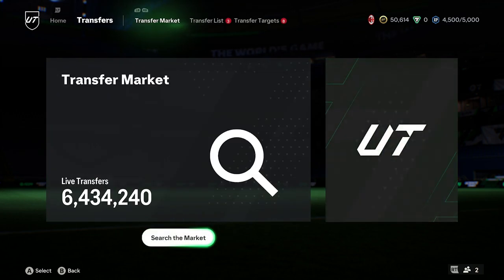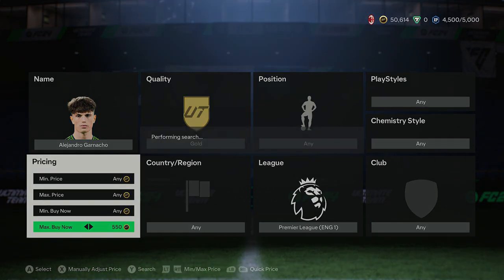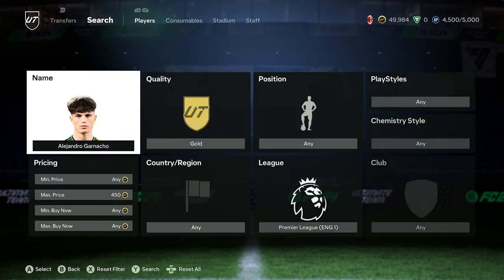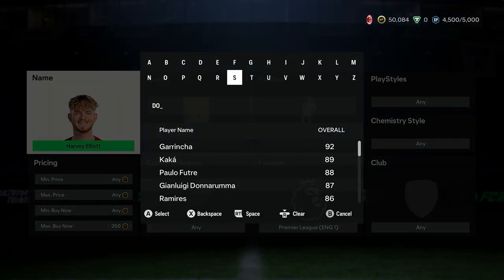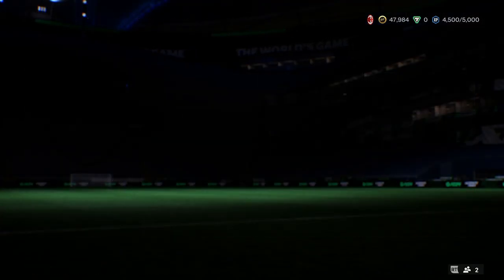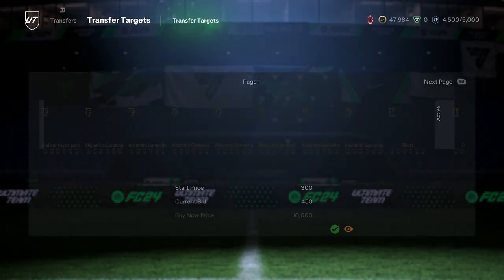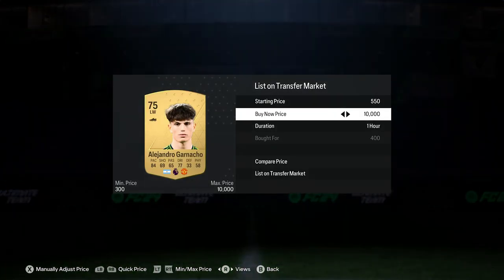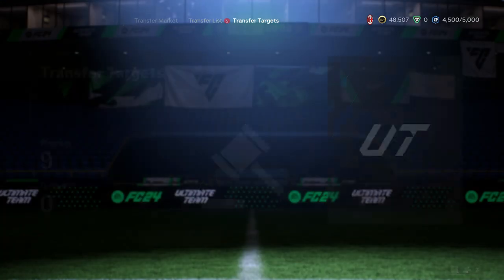Double Your Coins! The Best Trading Method in EAFC 24 Ultimate Team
If you're looking for the latest news or guides around EA FC Ultimate Team, then this is the place to be! We upload videos regularly around EA Sports FC so that you can make the most out of your experience. You will find all the latest EAFC 24 information, trading methods, and gameplay guides on this channel.

Make 100k in EAFC 24
Best Trading Methods in EAFC 24
Best Trading Tips in EAFC 24
How to Make Coins in EAFC 24
Trading to Glory EAFC 24
Trading to Glory Episode 3
TTG trading
TTG elyyt
Out of Pack Investing
TOTW 2 Investing
Team of the Week 2 Trading Tips
TOTW 2 Predictions
Fodder Investing EAFC 24
Best Investments in EAFC 24
Best Investing Tips
EAFC 24 Market Crash
Market Crash Trading Tips
Division Rivals Rewards
Best Packs Division Rivals Rewards
Division Rivals Pack Opening EAFC 24